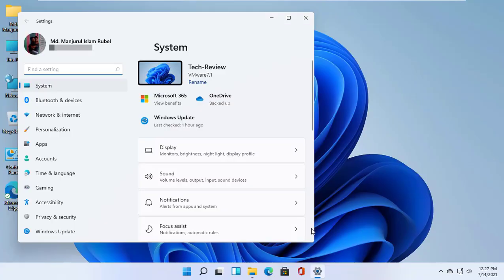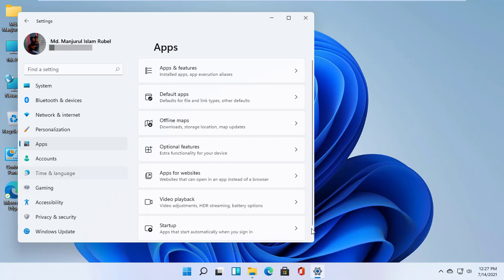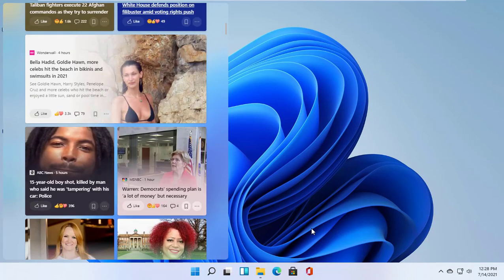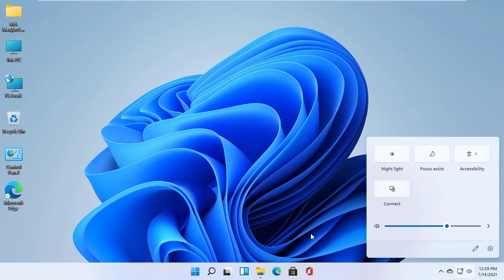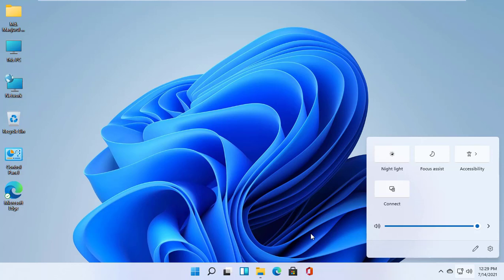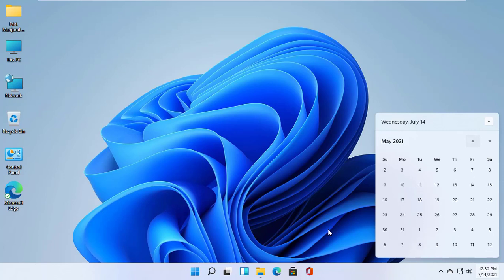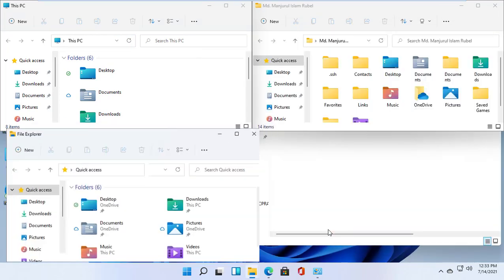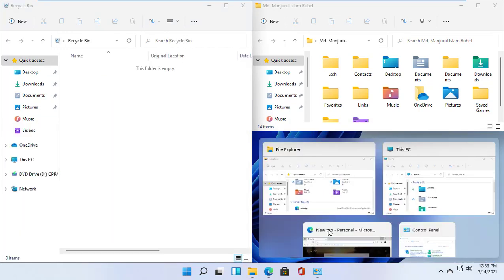4 New Most Useful Keyboard Shortcuts Of Windows 11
4 New Most Useful Keyboard Shortcuts Of Windows 11. You Should Know Windows 11 Most Useful 4 Keyboard Shortcuts.

Windows 11 has received many innovations, but in addition to the features announced at the presentation and eye-catching options, there are also those changes that are extremely difficult to detect. For example, new hotkeys for more convenient interaction with the system. It is quite possible that with the release of future test builds of Windows 11, hotkeys will change or be replenished, but at the moment there are 4 hotkeys among the new hotkeys.